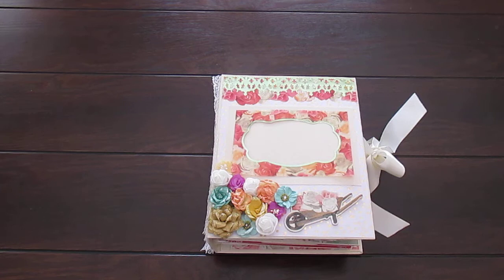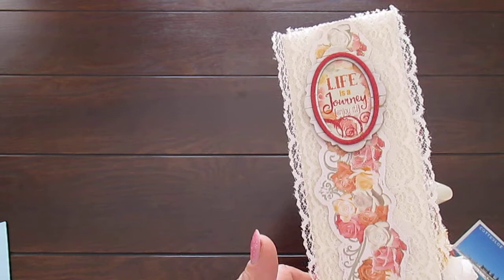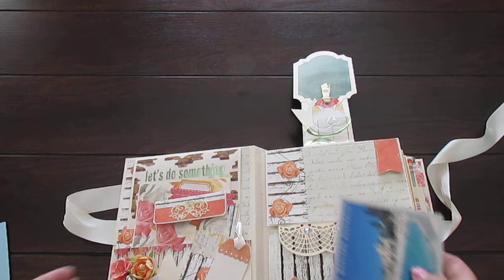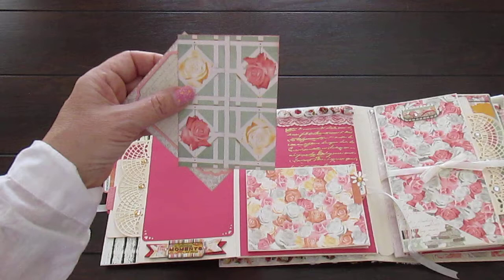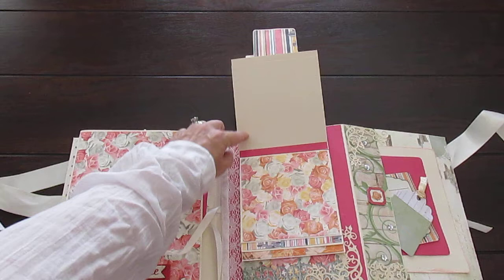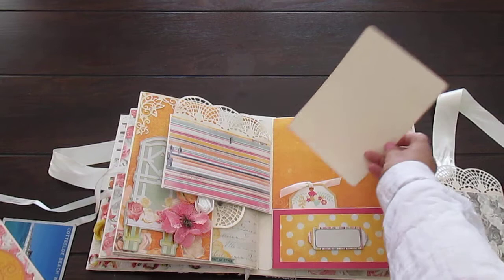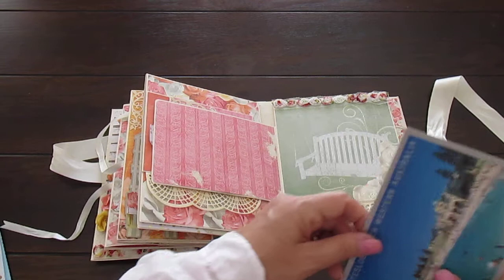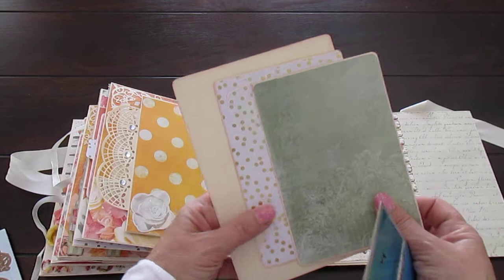Mini Album - Gold & Cream - YR CraftStudio